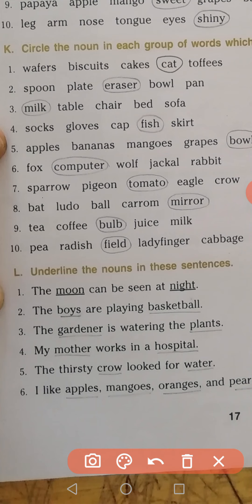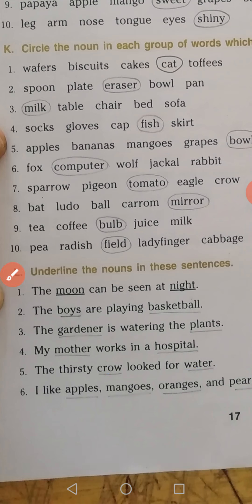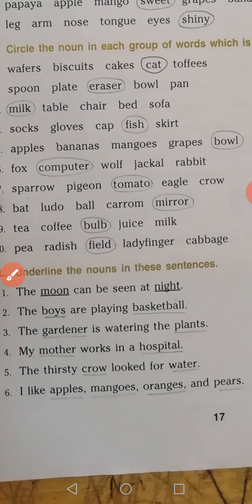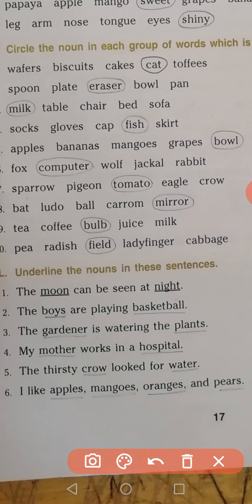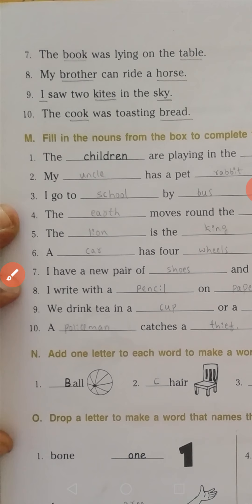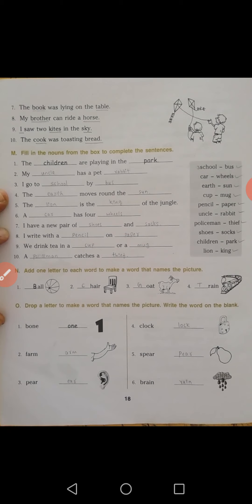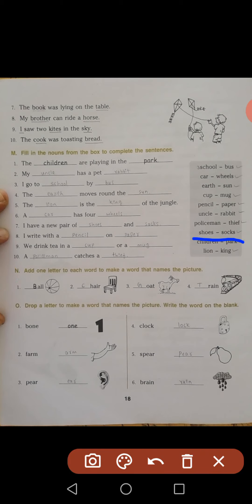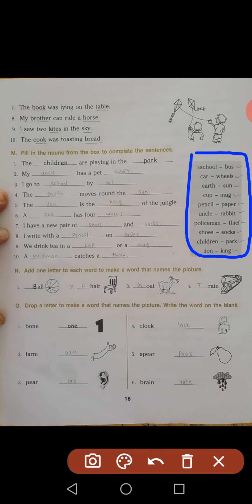Class - 3, English, Good Grammar, Exercise Part.